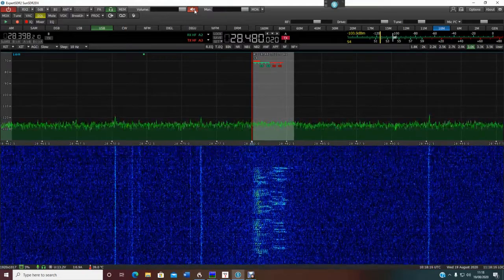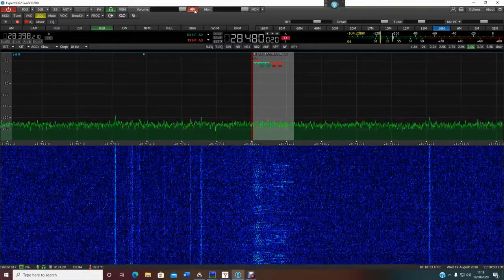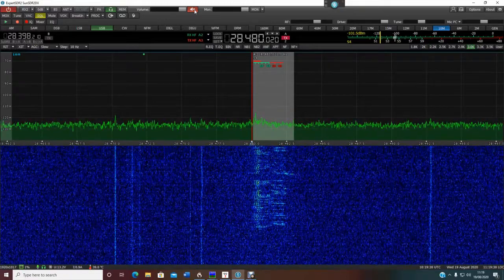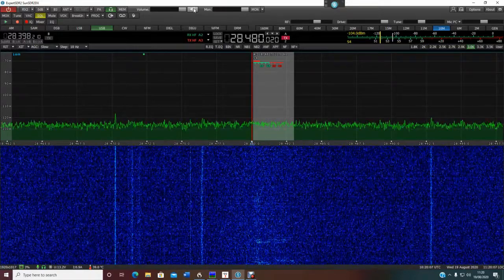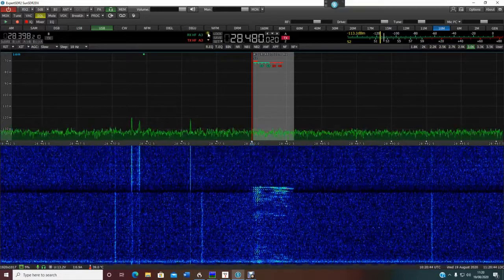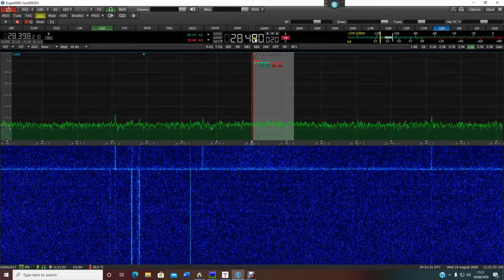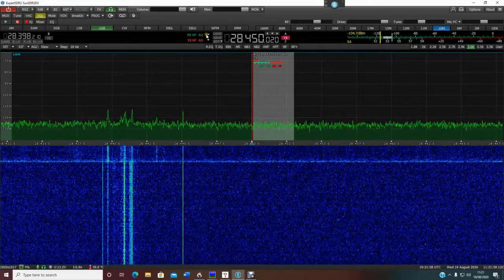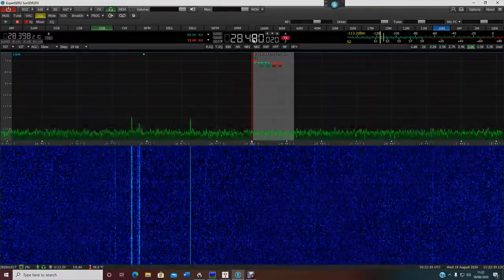Beam antenna compared to President Himalaya vertical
This is a demonstration of the difference between a five element 10 m yagi &amp; vertical antenna. The vertical is just about the beam